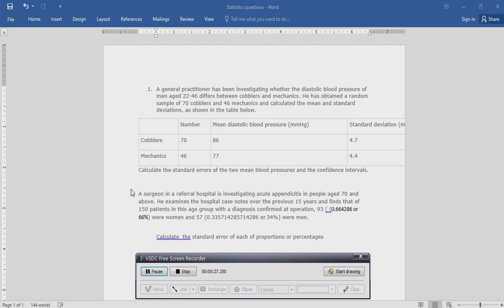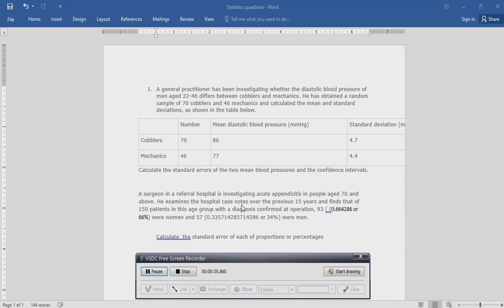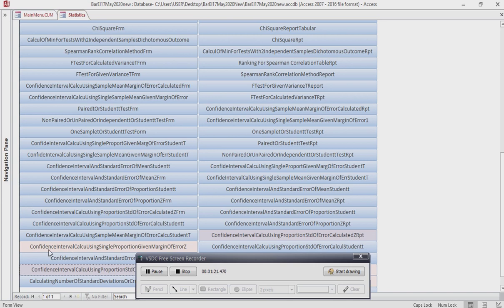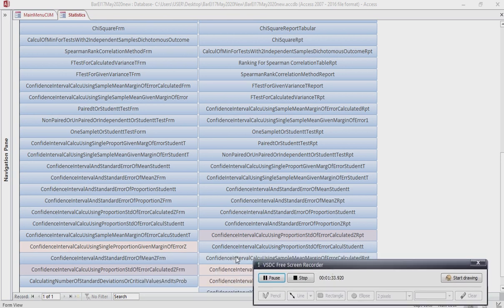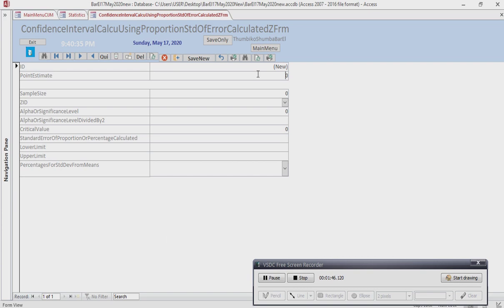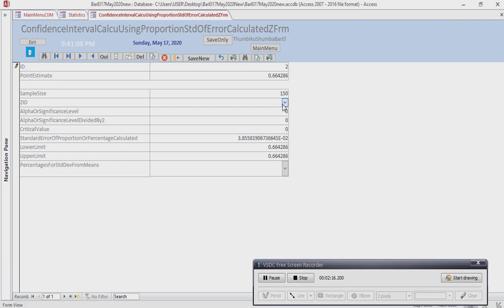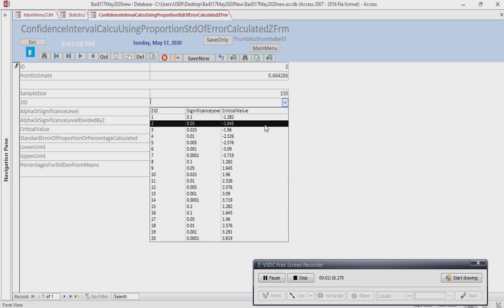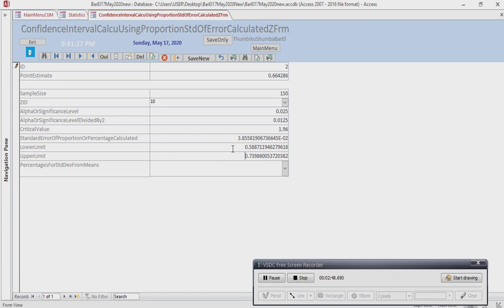Confidence Interval Calculation Using Proportion for calculated Z values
The video demonstrates how to use BarEl Software in calculating Confidence Interval Using Proportions for calculated Z values